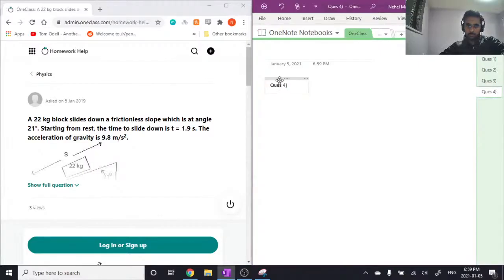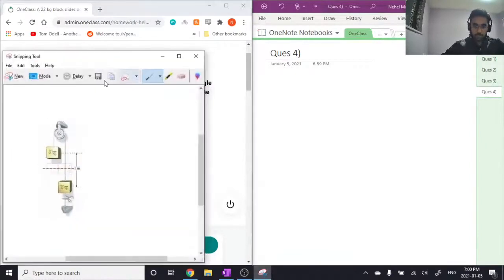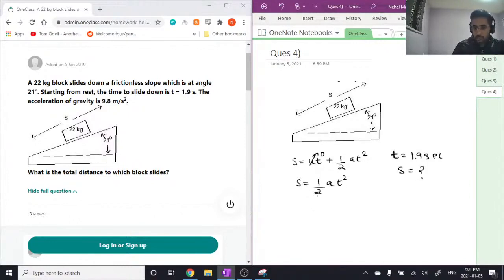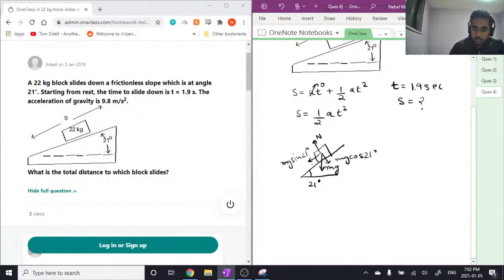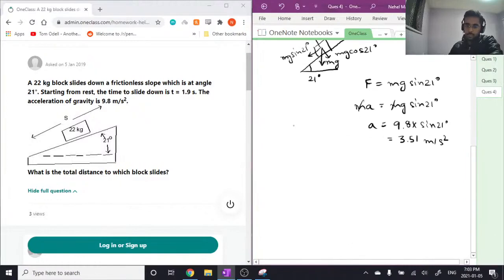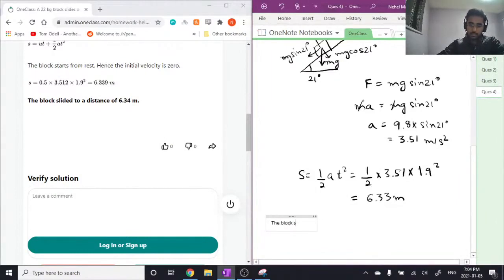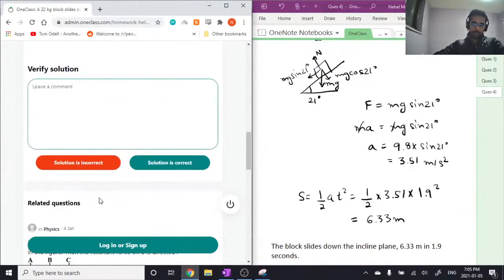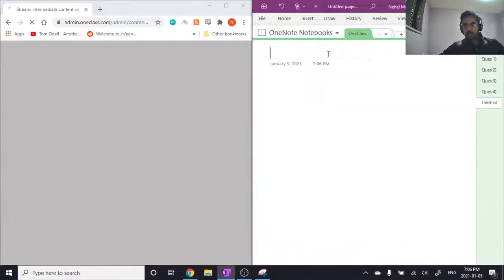A 22 kg block slides down a frictionless slope which is at angle 21° Starting from rest, the time t